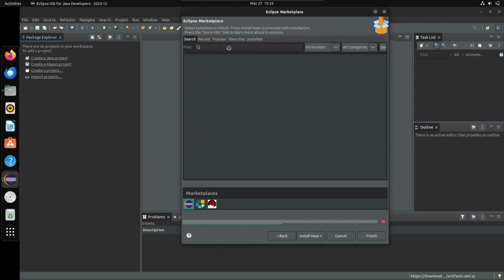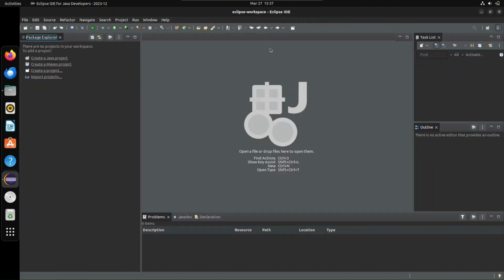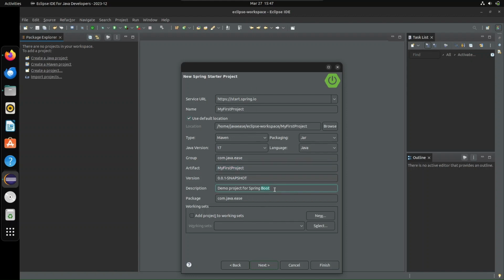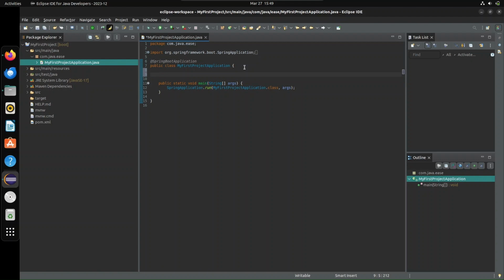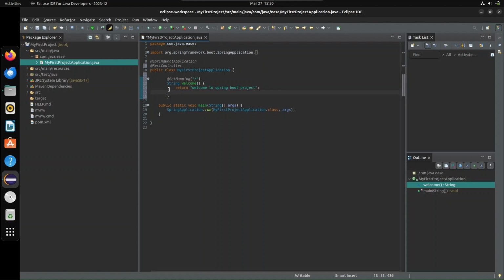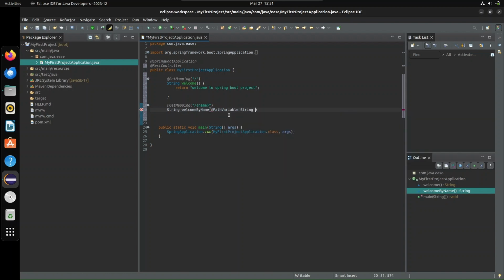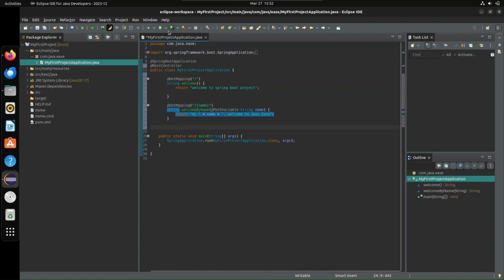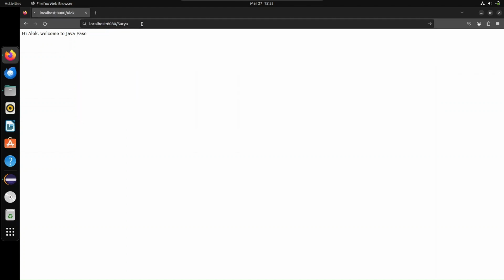How to install spring plugin in eclipse and create a simple spring boot project | Java Ease